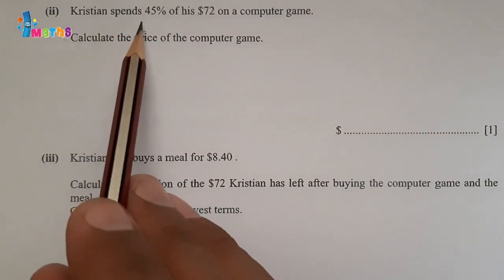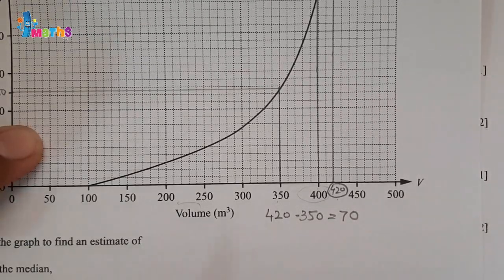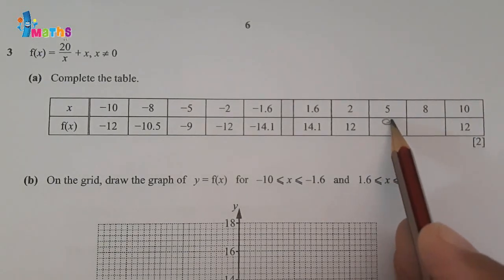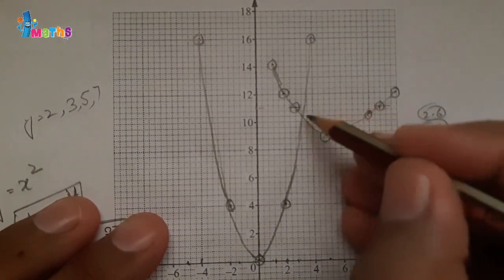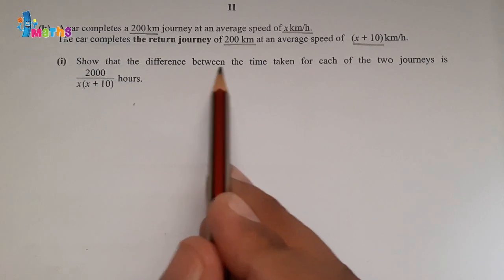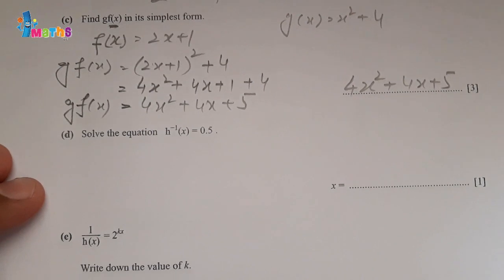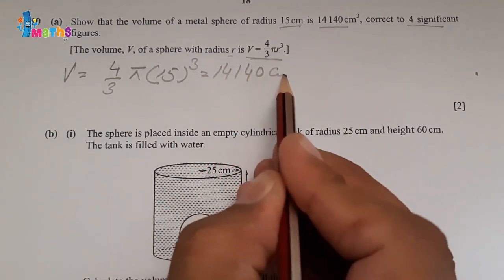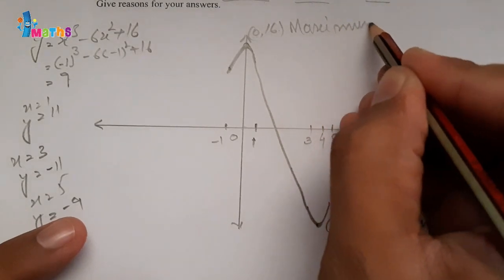0580/04/SP/20 Worked Solutions| IGCSE Math Sample Paper 2020 #0580/04/Sample Paper/2020 #0580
0580/04/SP/20 Worked Solutions| IGCSE Math Sample Paper 2020 | Cambridge IGCSE Extended Math's Specimen Paper 2020